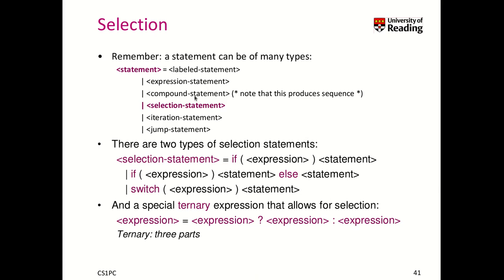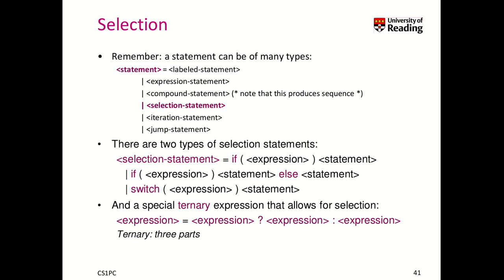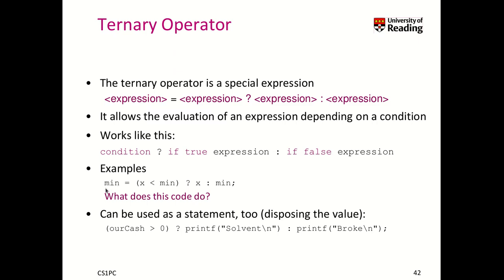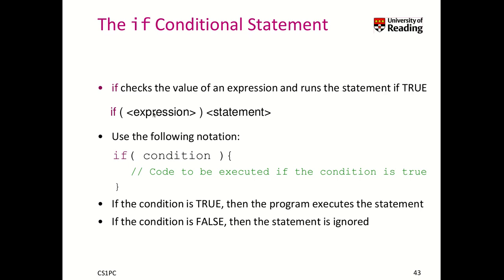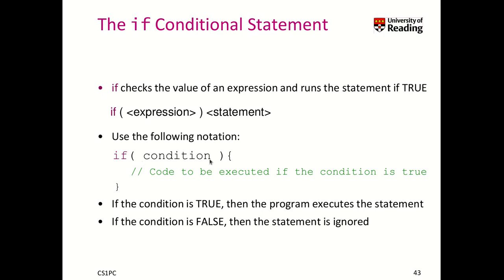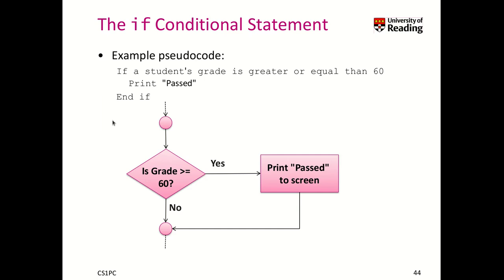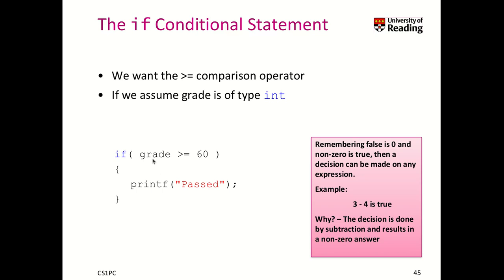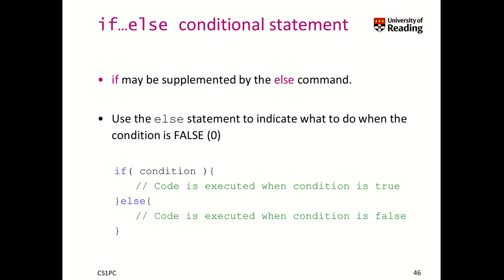Week 3-1-7 Selection